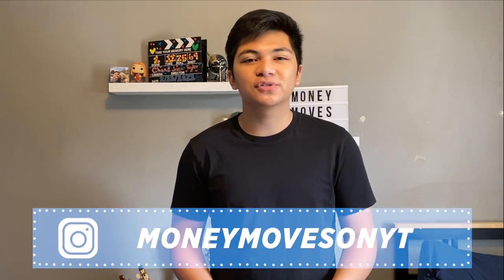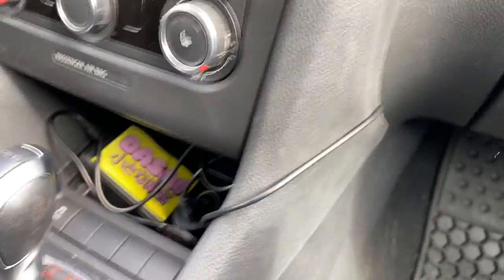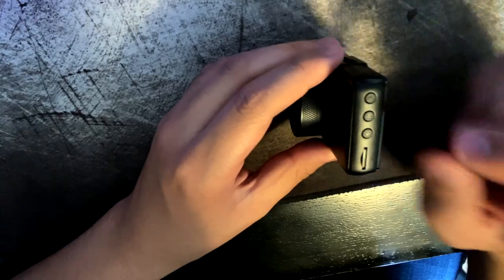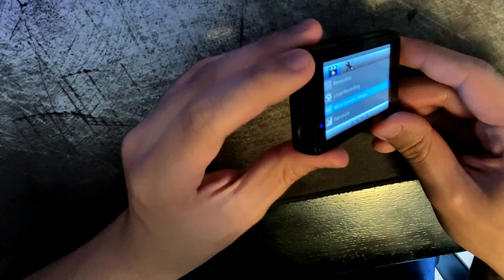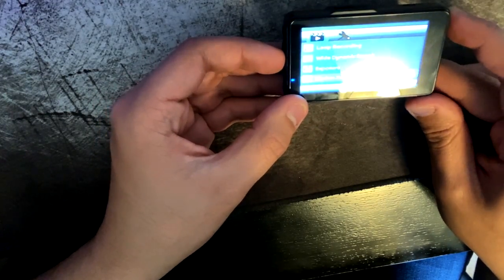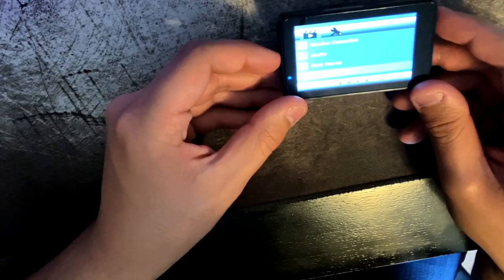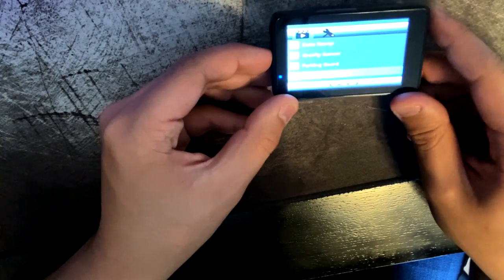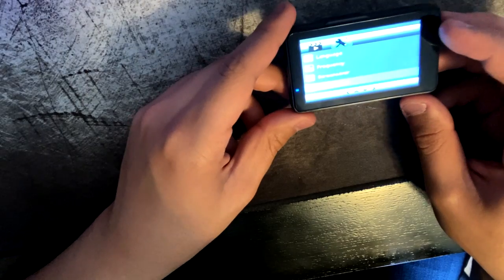Apeman 1080FHD Dash Cam Review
Hey everyone welcome to my review on the Apeman 1080FHD Dashcam
I stream on Twitch every Saturday and Sunday!